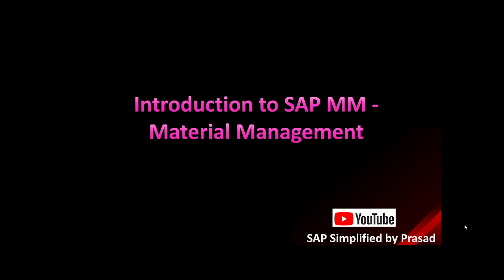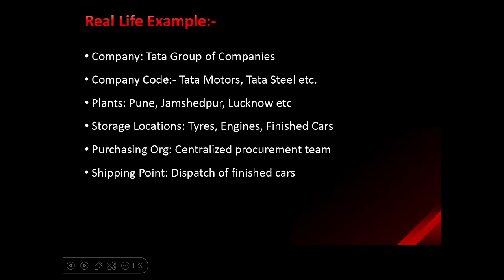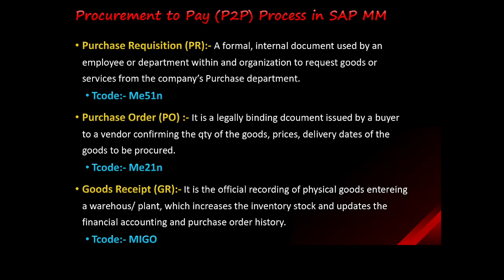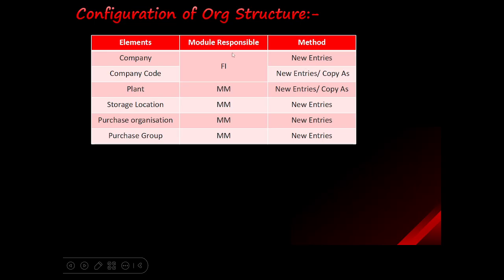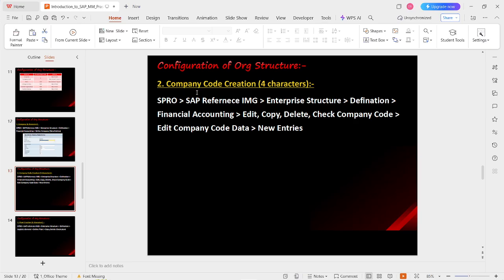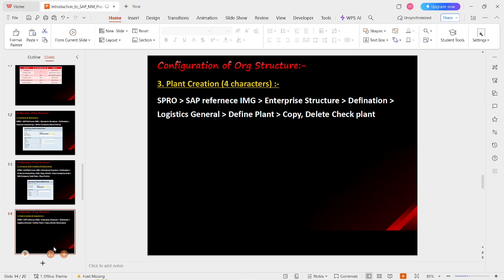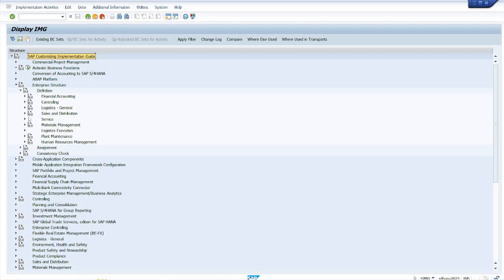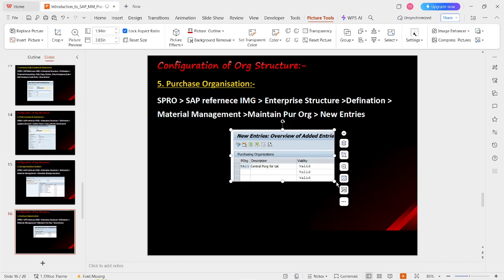SAP MM Training for beginners | Introduction to SAP MM (Materials Management) (Part 1)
Welcome to SAP Simplified by Prasad !
This is the first video in SAP MM Training Series where I will introduce you to SAP MM.

1. What is SAP MM?
2. Importance of Material Management in organizations.
3. Key Modules and Integration of SAP MM with other modules.
4. Overview of the procurement process in SAP MM.
5. Master data and Procurement Cycle.
6. Configuration of Organization Structure.
This video is perfect for beginners, students and professionals who want to start learning SAP MM step bystep.